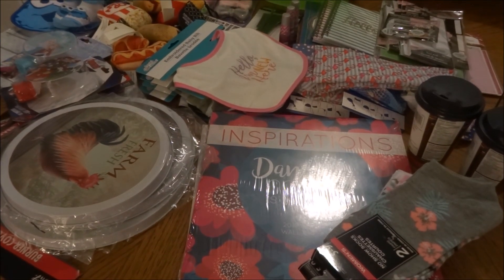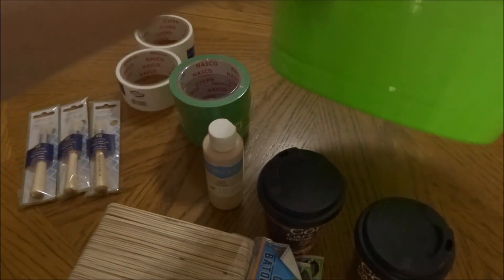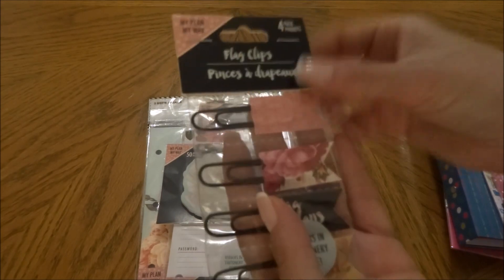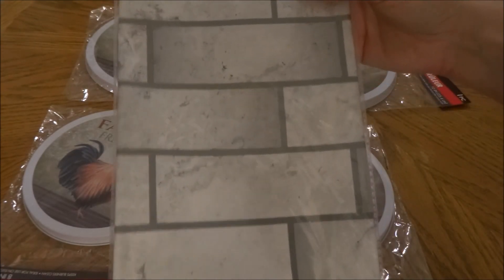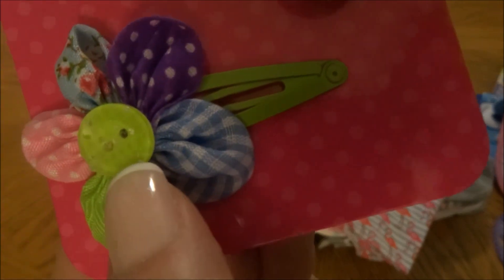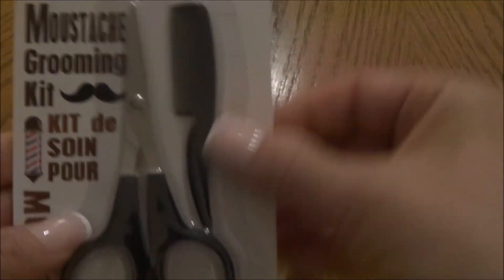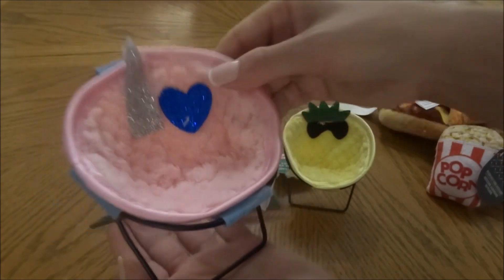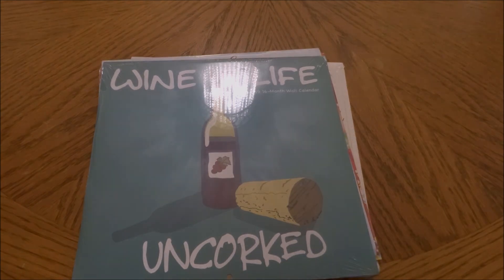DOLLAR TREE HAUL MONDAY